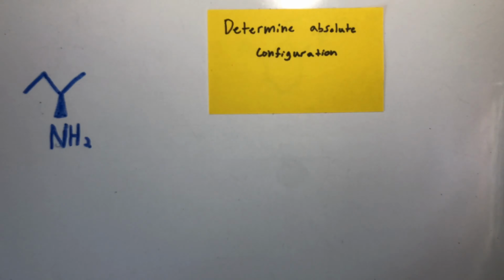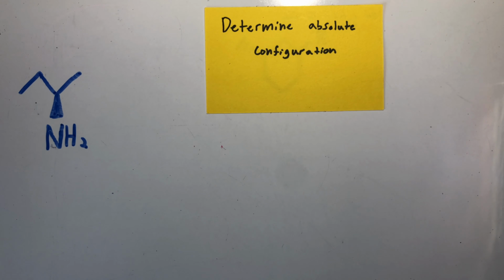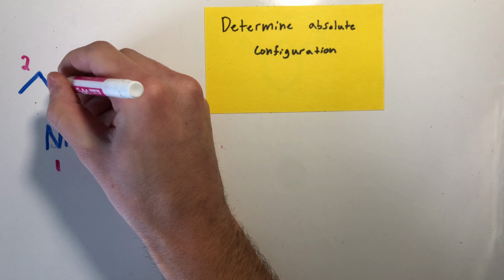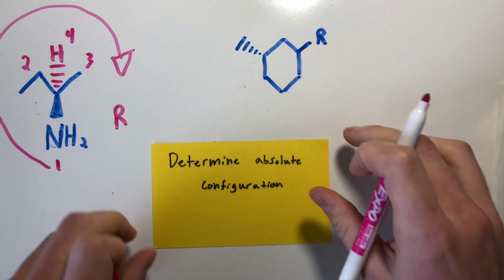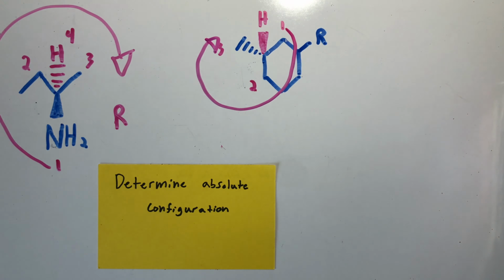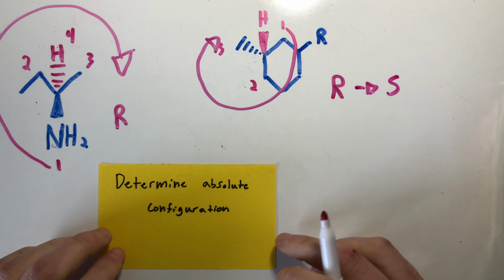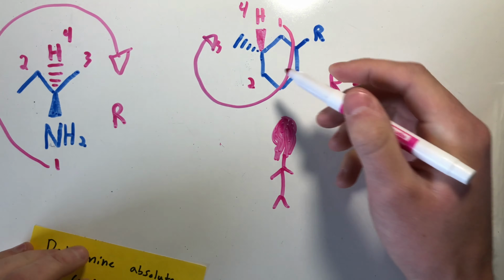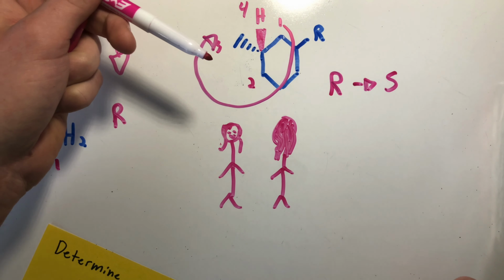R/S Absolute Configuration Practice Problems (Cahn-Ingold-Prelog Rules)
This video illustrates the Cahn-Ingold-Prelog rules, and how to orient yourself relative to a chiral molecule in order to determine the absolute configuration.